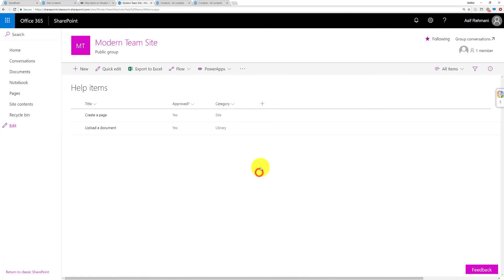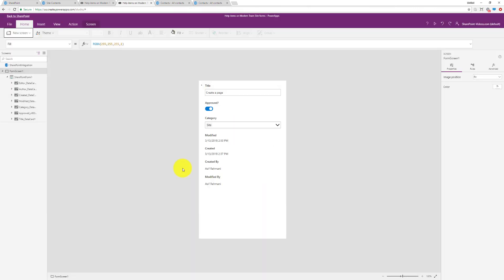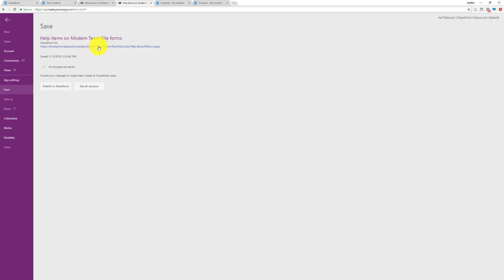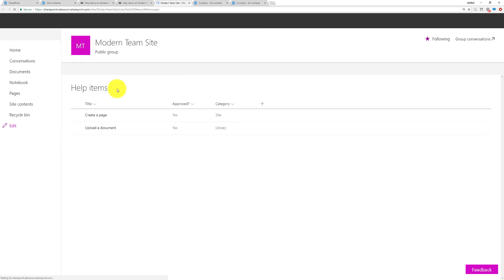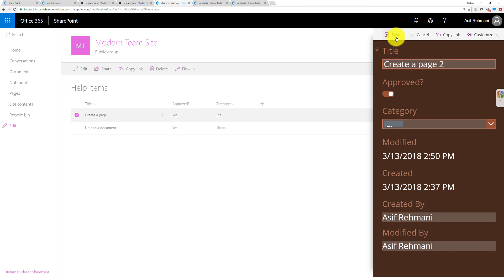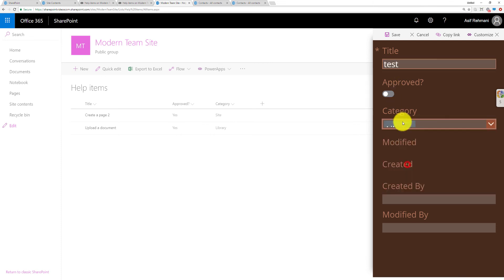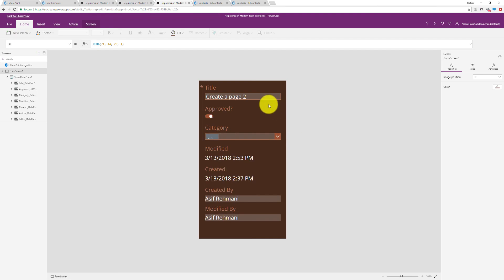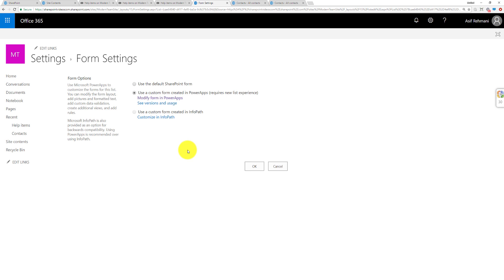Use PowerApps to customize SharePoint list forms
Want to customize your SharePoint list forms? You can use PowerApps to do that now. This only works for modern SharePoint lists.